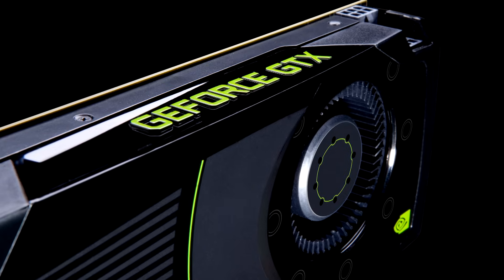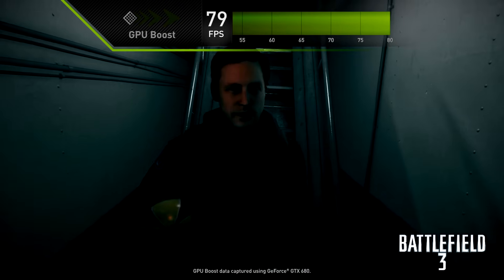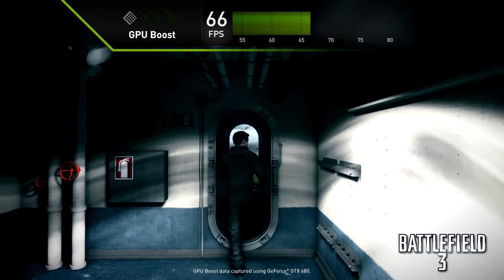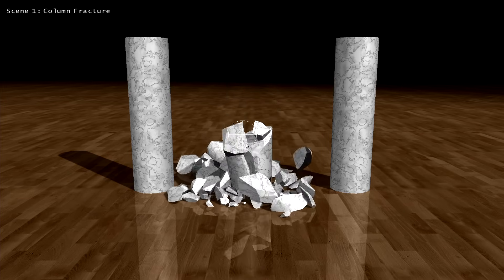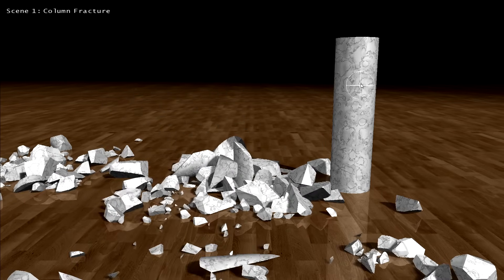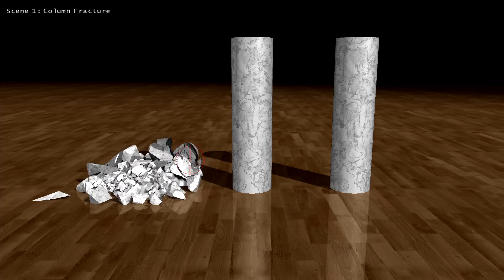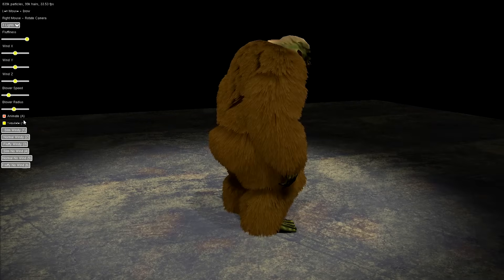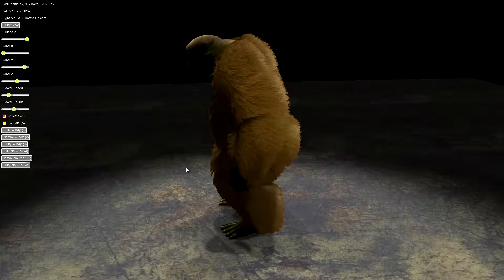Introducing The GeForce GTX 680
The next generation of NVIDIA graphics card is here. Check out a preview of the new features and performance in the video, and get further details on GeForce.com

New Driver Features For The GTX 680 & Previous Generation NVIDIA GPUs